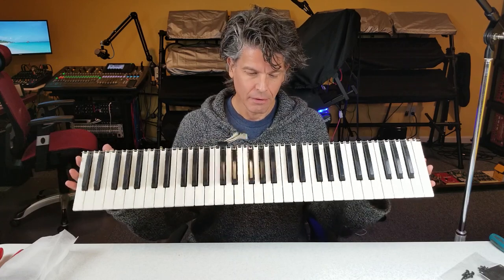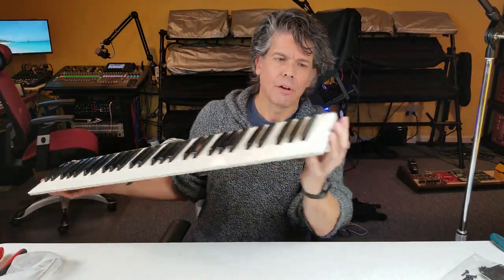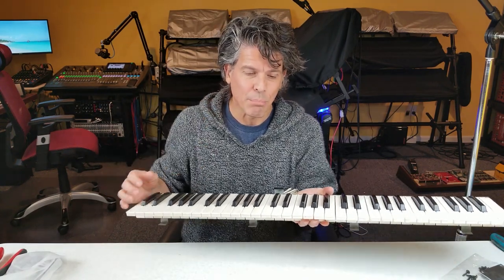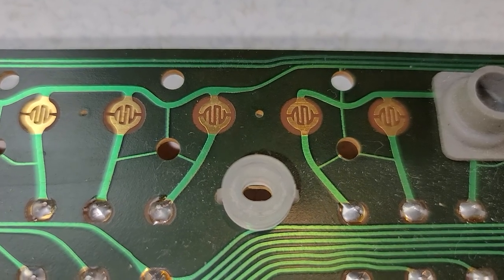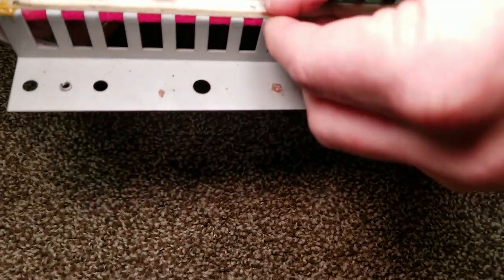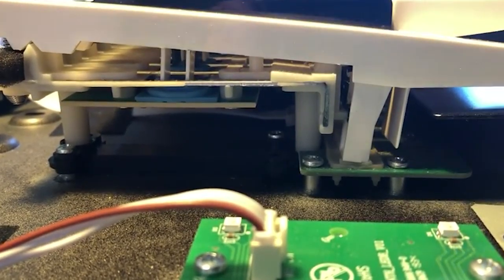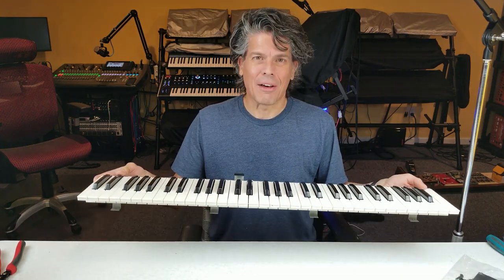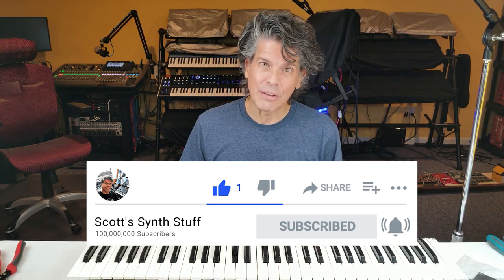Your Synthesizer Keybed: How It Works, and How to Fix Problems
In this video I describe the mechanical and electrical design behind the keybeds in our synths. I take one apart to show the inner workings, then demonstrate channel and polyphonic aftertouch, showing the mechanism inside the keybed that makes each of these function. Lastly, I talk about the various types of problems and failures we commonly see in our keybeds, how to identify them, what causes them, and how to fix them.

DeoxIT Fader F5 Cleaner

0:00 Intro
0:41 Mechanical Design
2:03 Disassembling the Keybed
2:31 Electrical Contacts
3:19 Velocity Sensitivity
5:02 Channel Aftertouch
6:18 Polyphonic Aftertouch
7:16 Aftertouch Mechanisms
8:30 Problems: Keys Not Playing
9:23 Problems: Inconsistent Keys
11:54 Summary